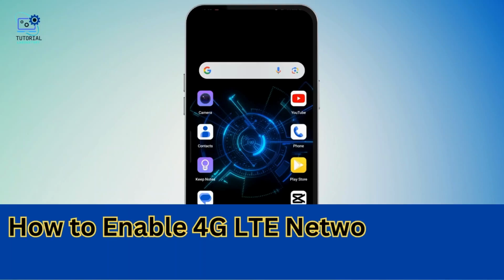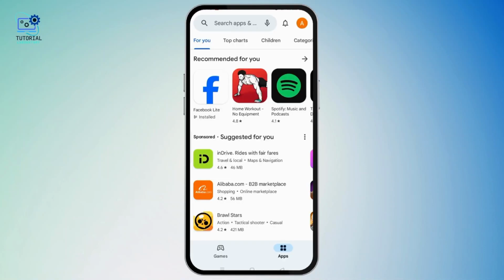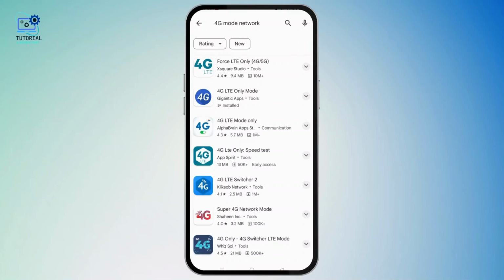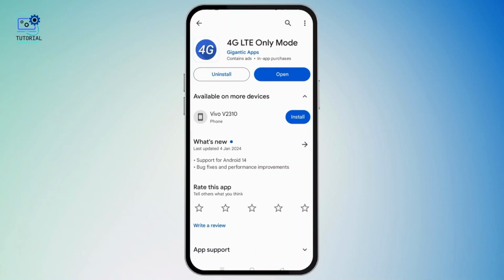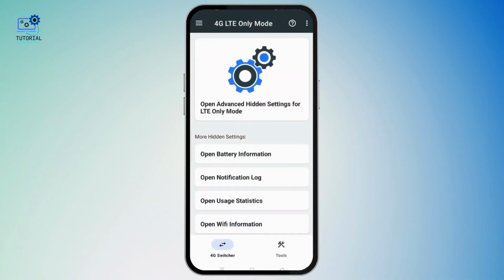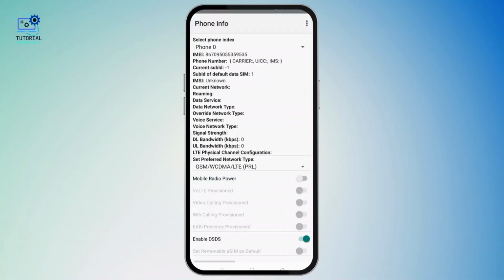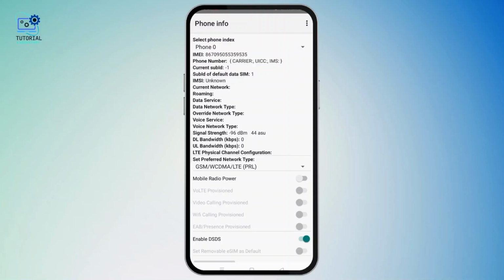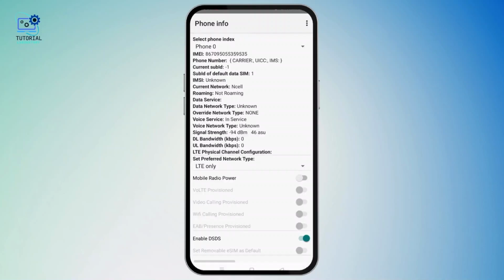How to Enable 4G LTE Network Only on Any Android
Learn how to enable 4G LTE network only on any Android device with this step-by-step guide. Whether you’re looking to upgrade from 3G to 4G or set your phone to 4G LTE only mode, this tutorial will walk you through the process.

In this video, you'll discover how to enable 4G/LTE only mode on your Android phone. We’ll cover the necessary steps to upgrade from 3G to 4G and ensure that your device remains on 4G LTE only.

Timestamps:
0:00 Introduction
0:20 Method 1: Enabling 4G LTE Only Mode
0:45 Method 2: Setting 4G Only on Your Android Device
1:00 Troubleshooting and Tips

how to enable 4g lte only mode
enable 4g lte on android permanently
2 methods to enable 4g / lte only mode on any android phone
how to set 4g only in android